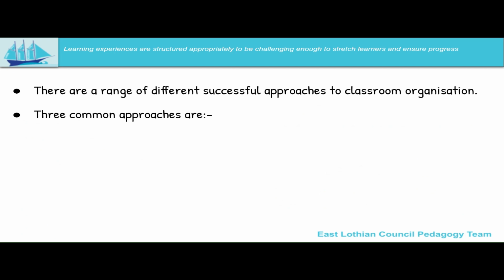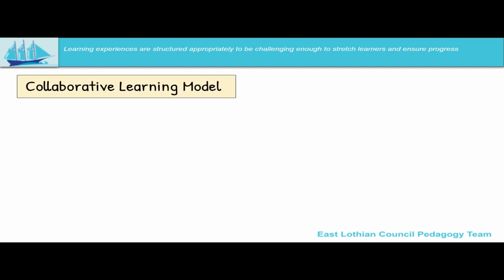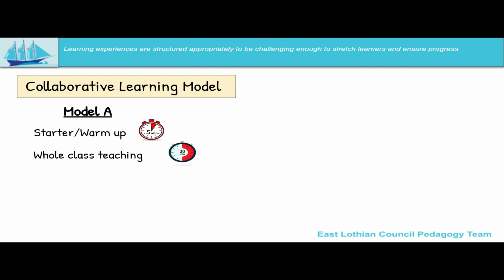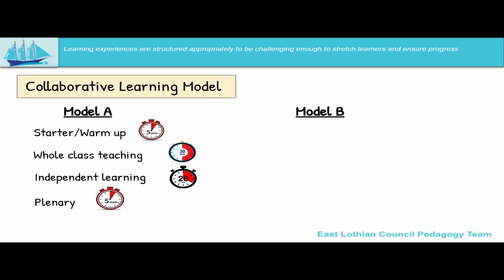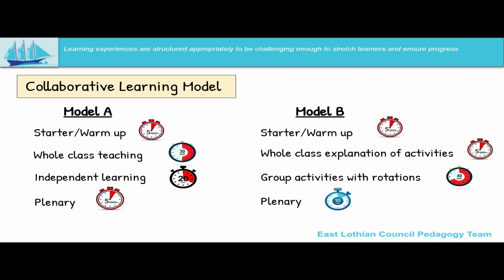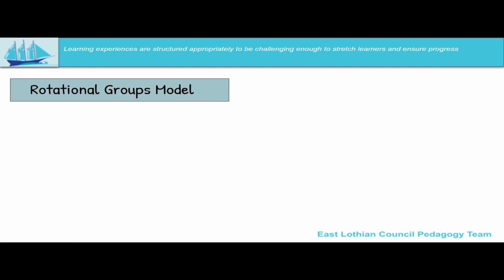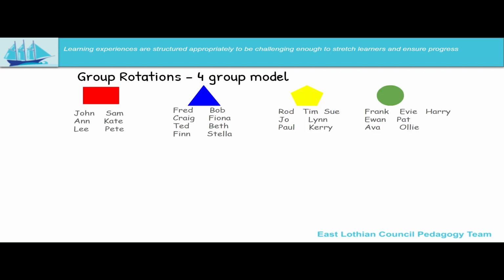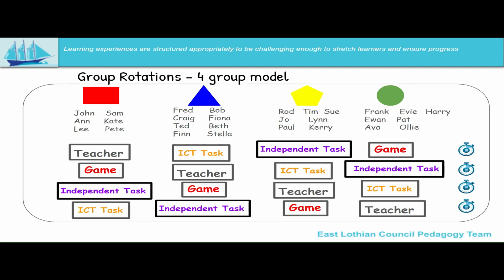Structuring and Organising Learning in a Numeracy Lesson